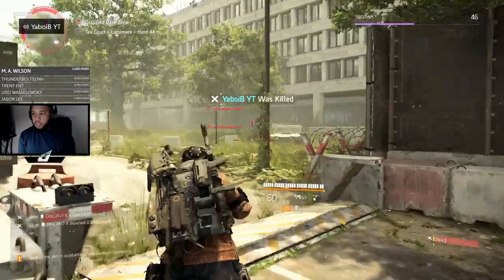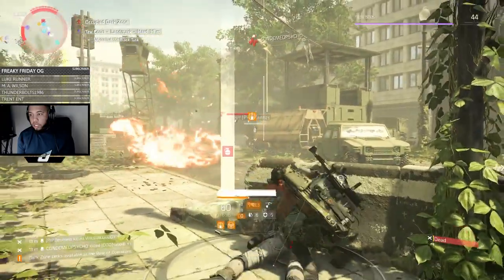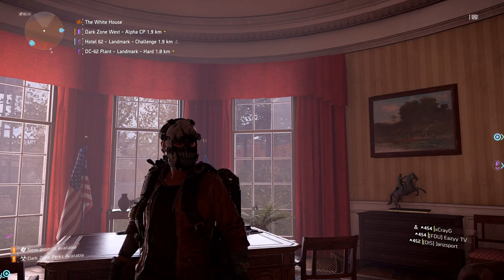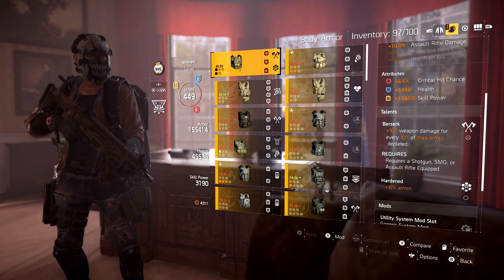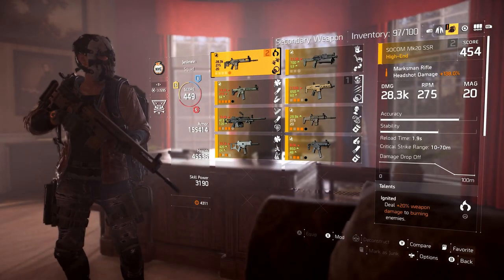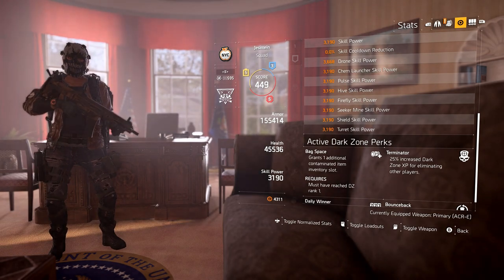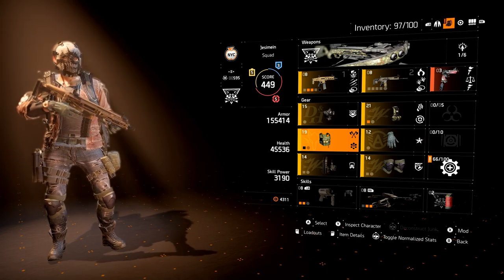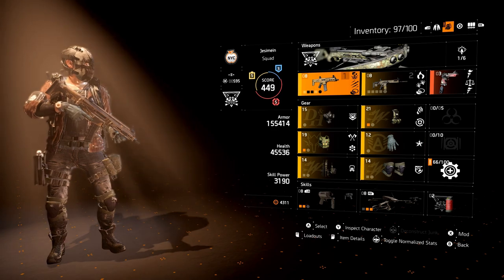"Berserk" Endgame PVP Assault Rifle Build Guide - The Division 2